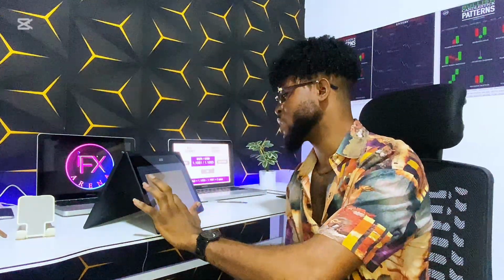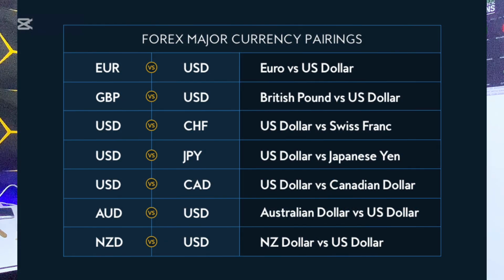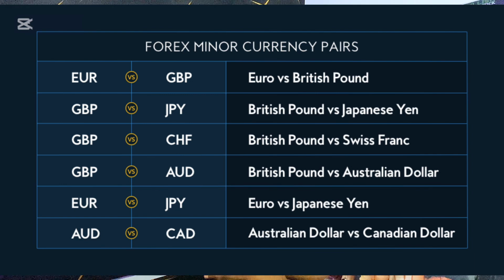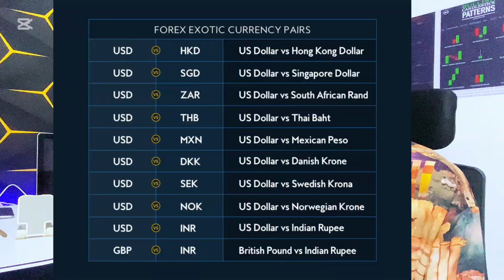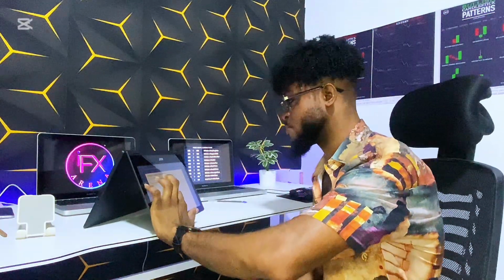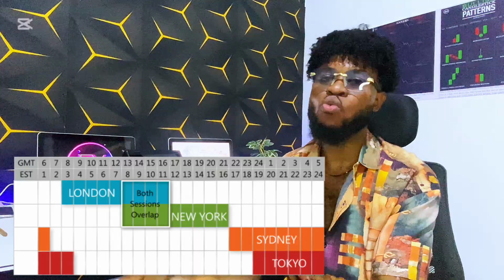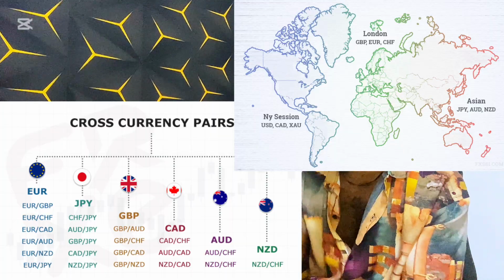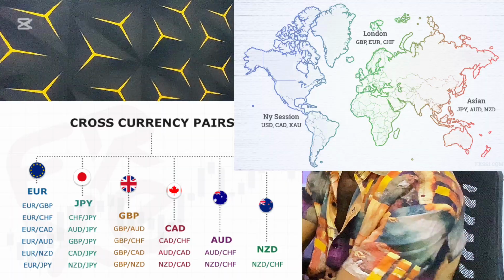Part 2 FOREX CURRENCY PAIRS AND TRADING SESSIONS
In this video contain
Forex currency pairs
Market participants and Major trading sessions

It explained in twi(Ghanaian Language)